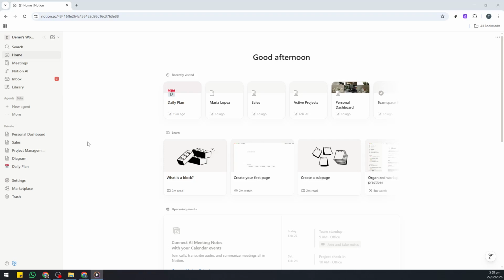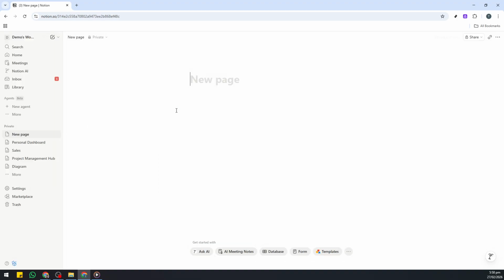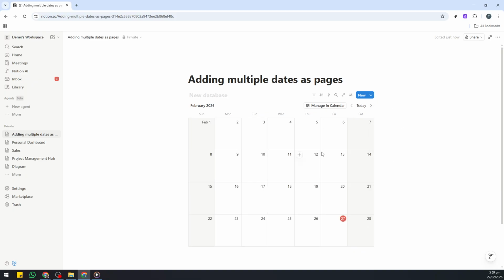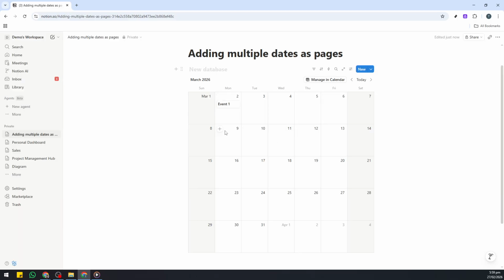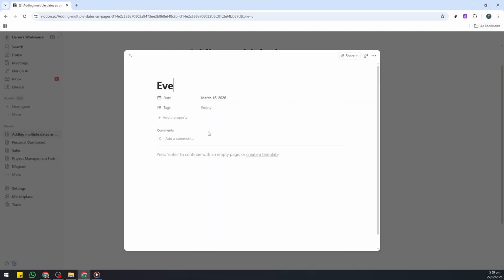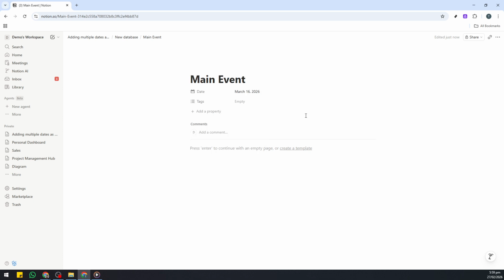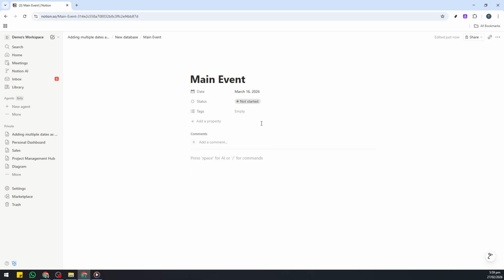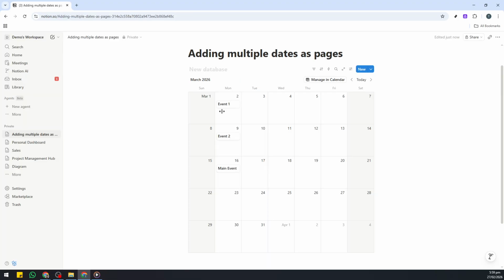How To Add Multiple Dates As Pages In Notion [Easy Steps]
How To Add Multiple Dates As Pages In Notion